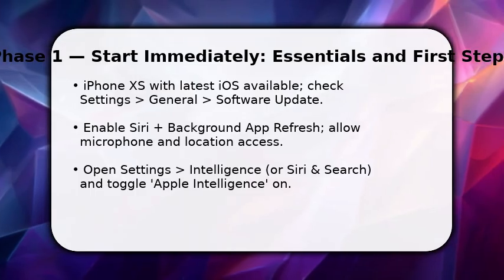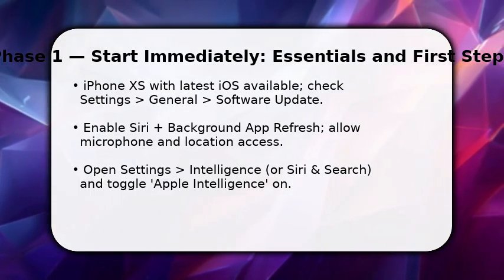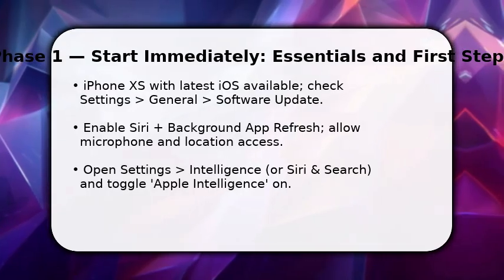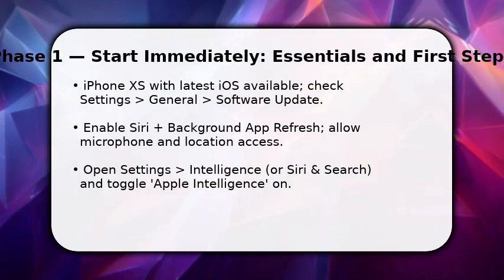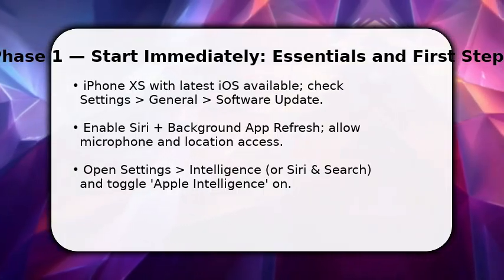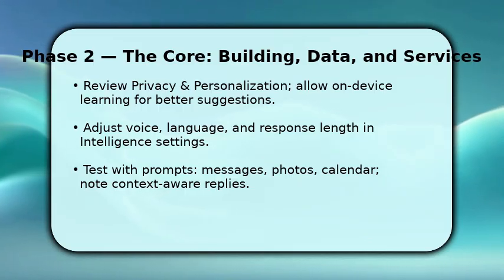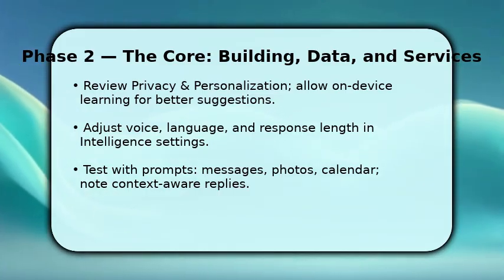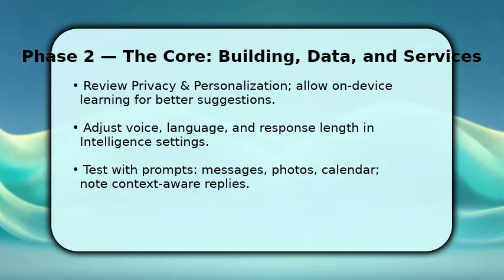How to Use Apple Intelligence in Iphone Xs - Step by Step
How to Use Apple Intelligence in Iphone Xs - Step by Step | 🔒 Surfshark VPN Deal — Stay private and secure. $1.99/mo + 3 Months Free ▸

Discover the secrets of Apple' extraterrestrial intelligence within your iPhone XS. This step-by-step guide will walk you through unlocking hidden features and optimizing performance to enhance user experience.

Apple Intelligence, iPhone XS, Step by Step Guide, Hidden Features Unlocked, Optimize Performance iPhone